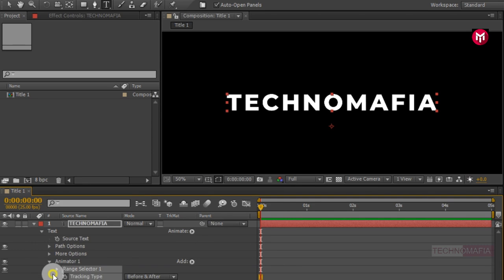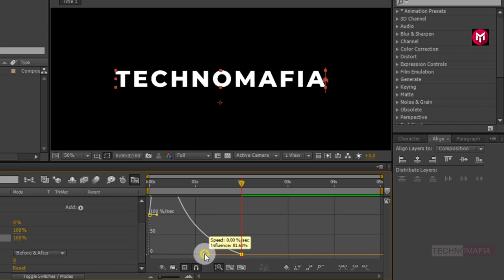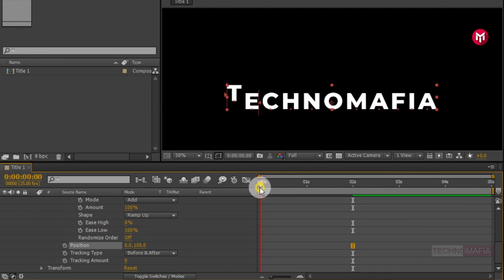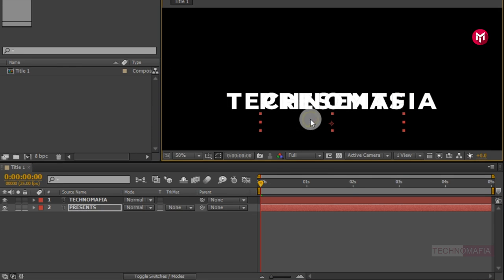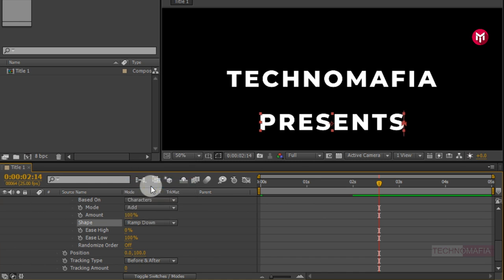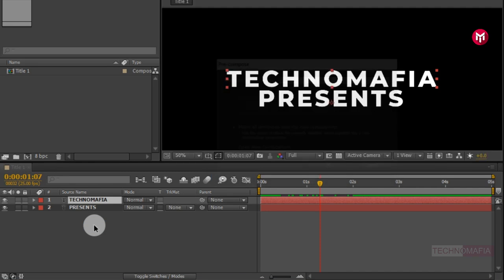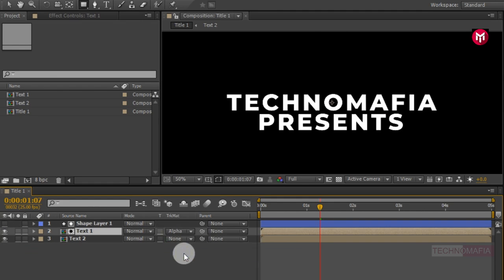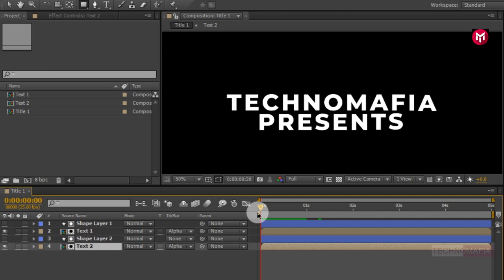After Effects Tutorial For Beginners|Minimal Title Animation